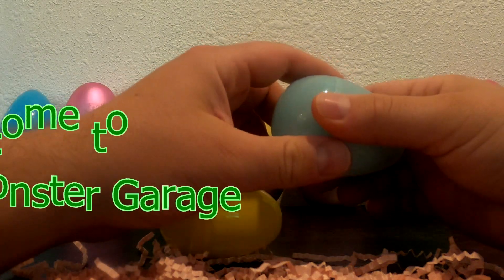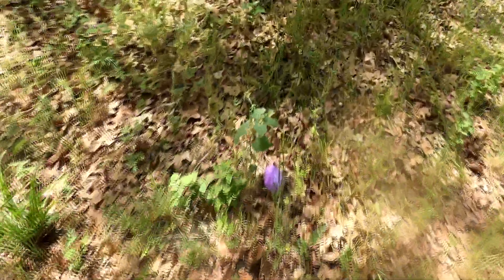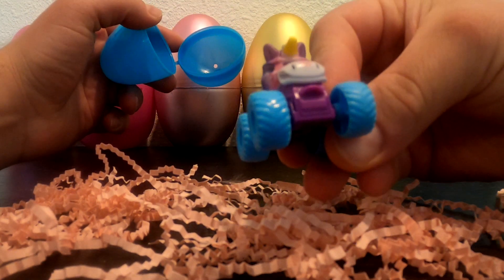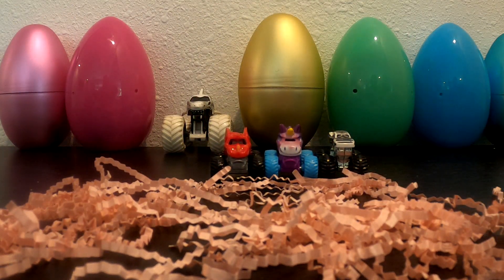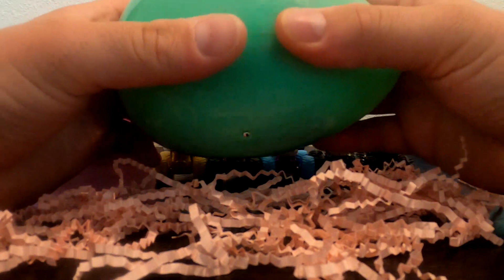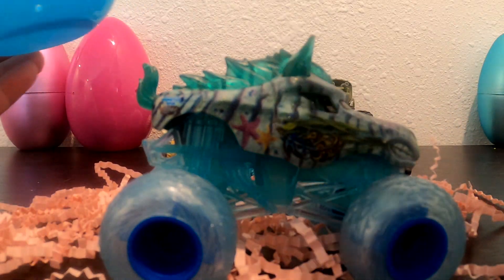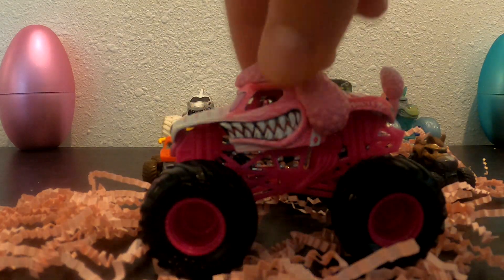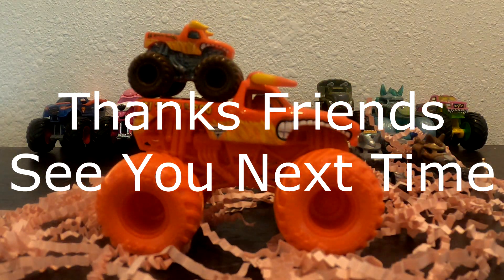Monster Truck Hunt!